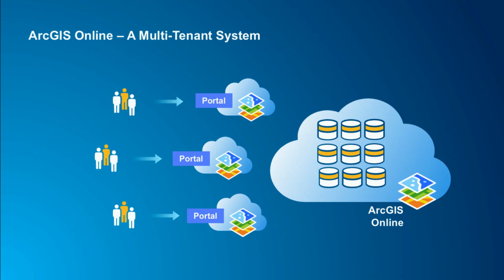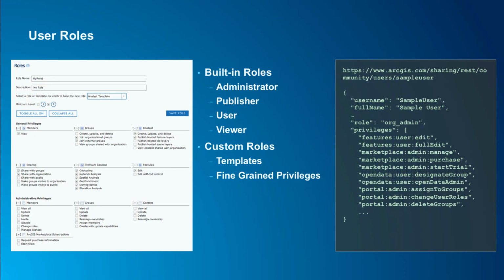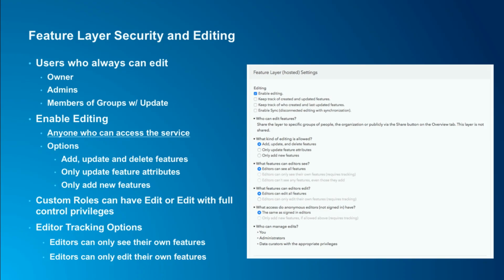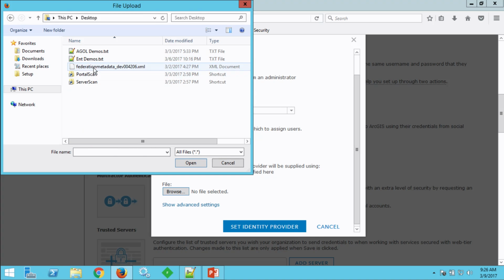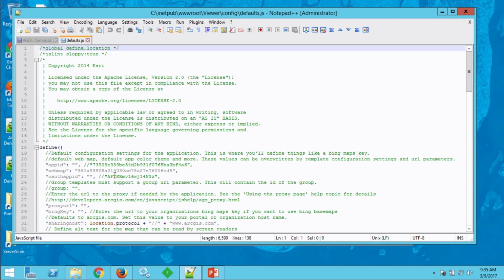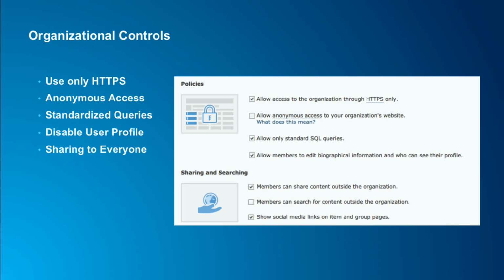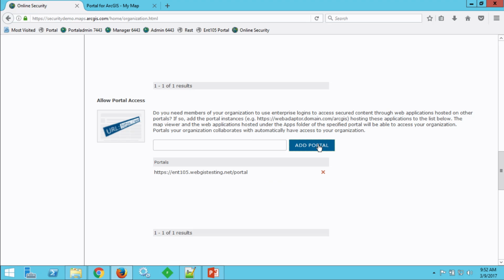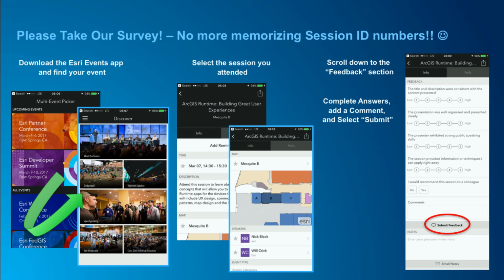A Practical Guide to ArcGIS Online Security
This session will highlight the portal information model used in ArcGIS Online and how security is integrated with this model.  The different authentication options will be covered along with an in-depth review of how to configure ArcGIS Online to use a SAML identity provider.  This session will also review the security options available for an organization.

Presented by Andrea Rosso and Jeff Smith